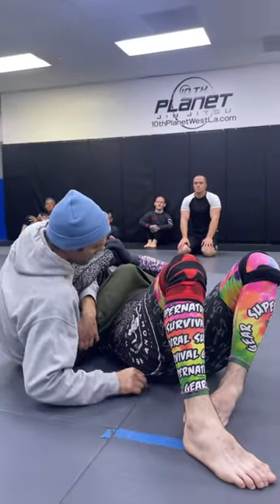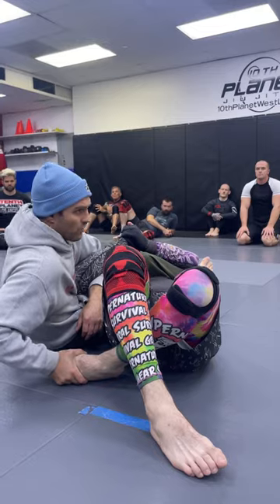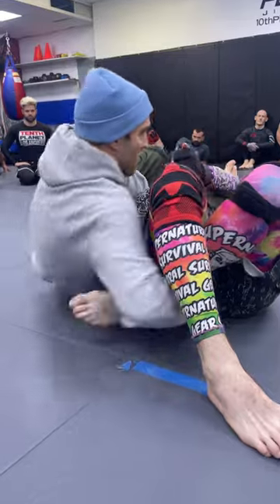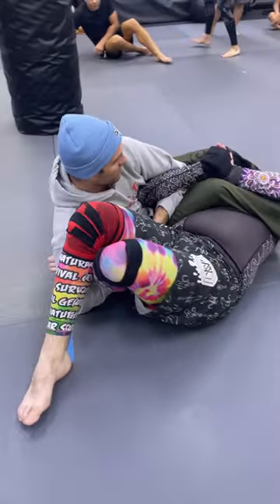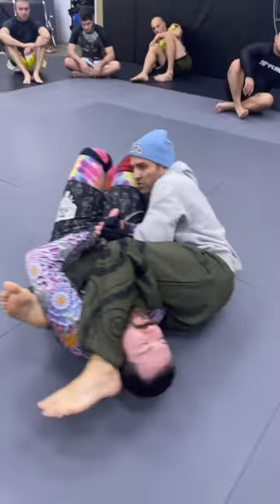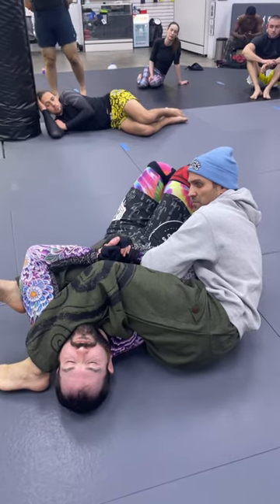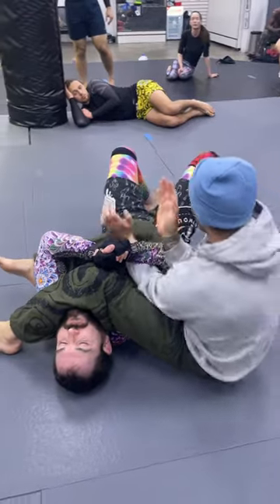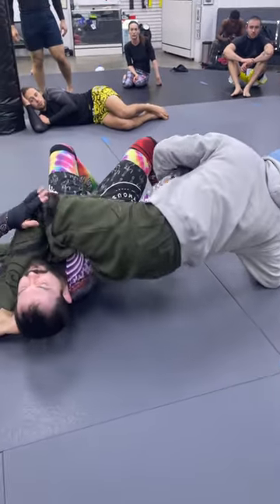Great ways to control from spiderweb 10th planet jiu jitsu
10th planet jiu jitsu 3rd degree black belt breakdown some old school techniques with some new twists. The control will buy you plenty of time to submit the competition in jiu jitsu or mma